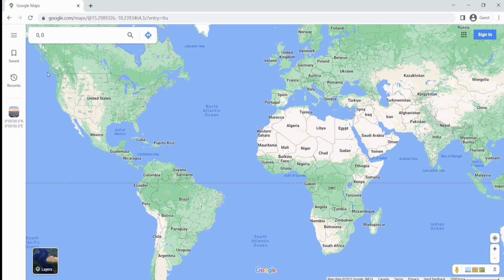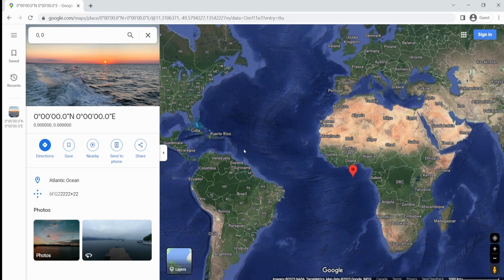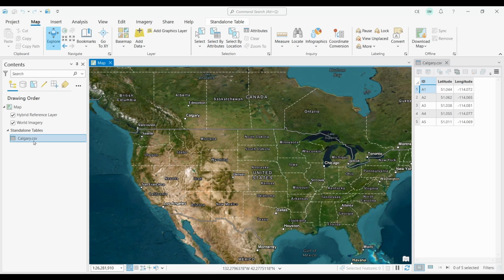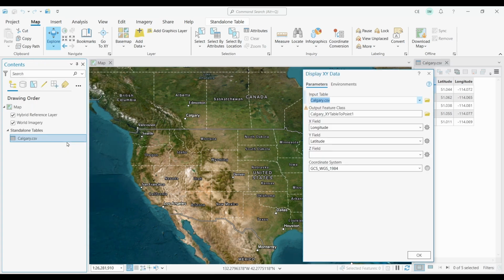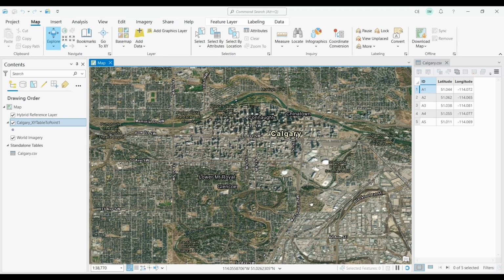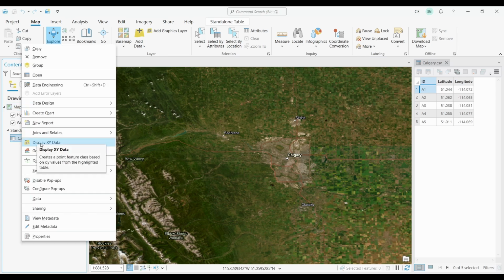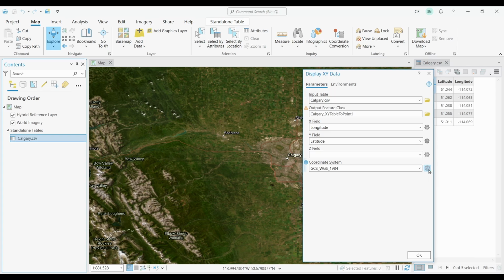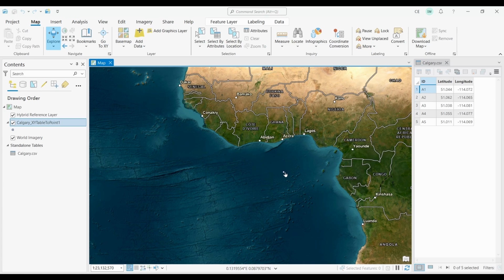Why Cartographers Get Lost in Null Island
What if I told you there's an island that isn't on any map, yet countless cartographers unwittingly visit its shores every day? Today, we're going to journey into the realm of "Null Island," where data anomalies converge at a non-existent island.